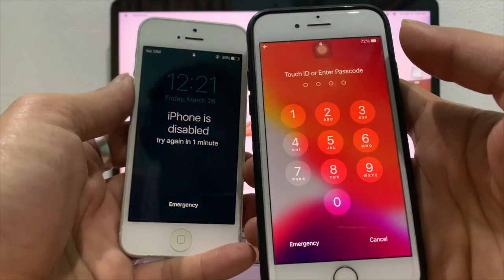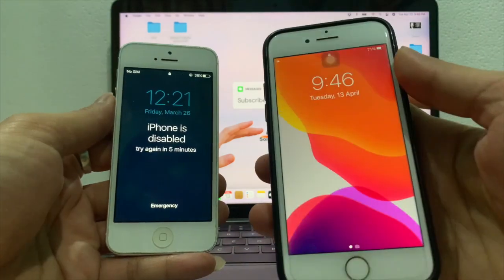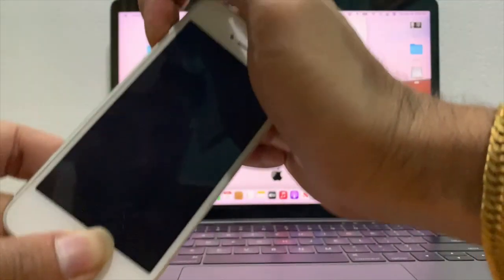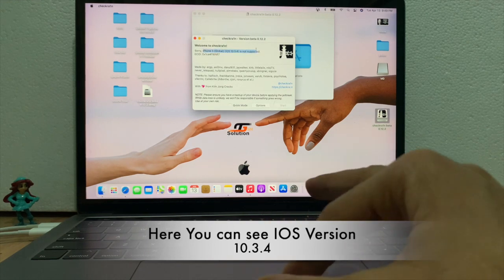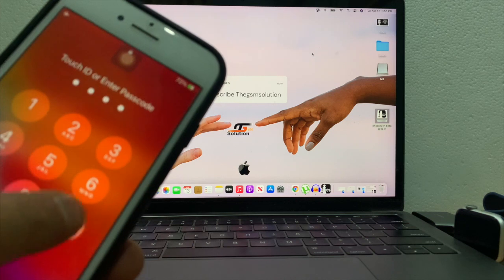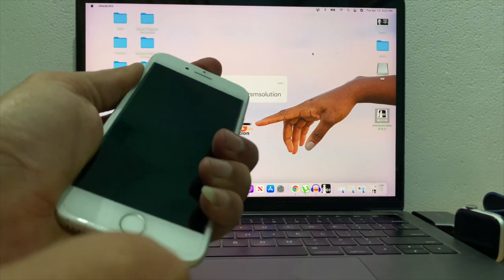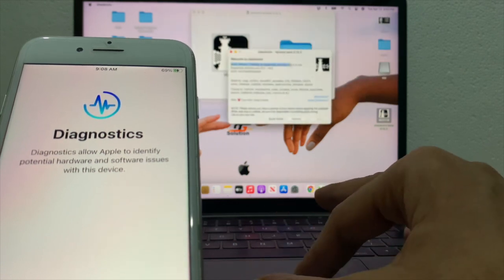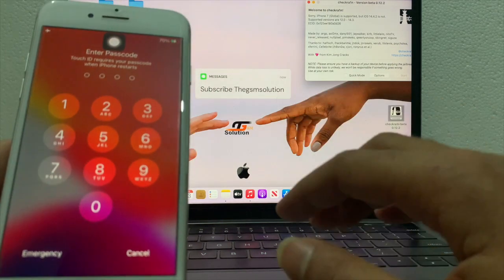How to See Exact IOS version on Disabled/Passcode locked iPhone/iPad.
How to know the exact IOS version on any iPhone/iPad/iPod touch with simple method.This is the best method to find the iOS running on your iPhone on locked mode.While you try to iCloud bypass and try to jailbreak on disabled mode and fail to jailbreak at that time you can check it by this method.This process supports iPhone 5 to 12 pro max.

Thegsmsolution